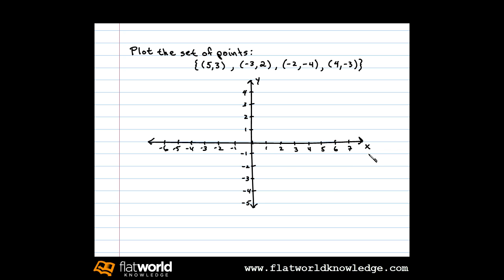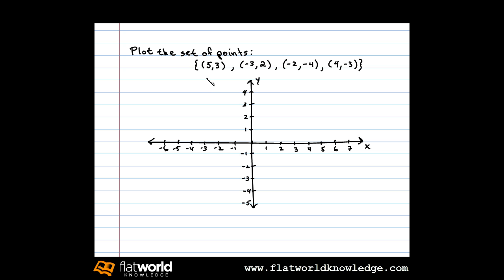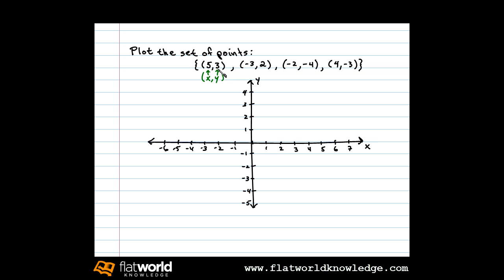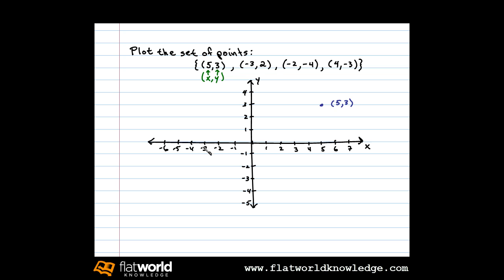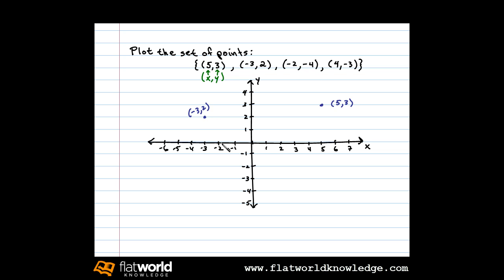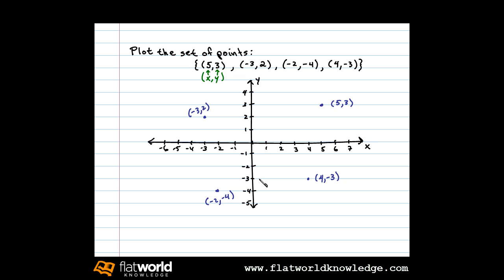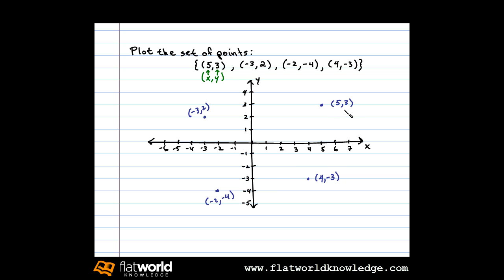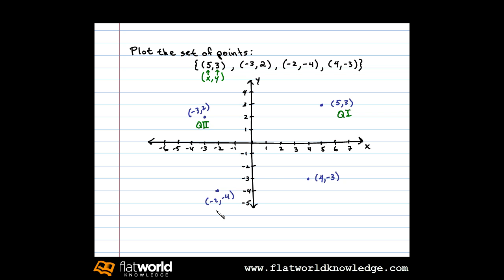Plotting Points - Algebra - fwk - TryThis03-0101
Plotting points in the rectangular coordinate plane. Rectangular Coordinate System